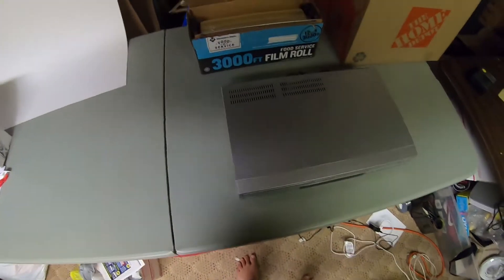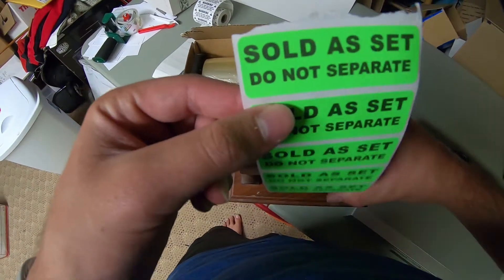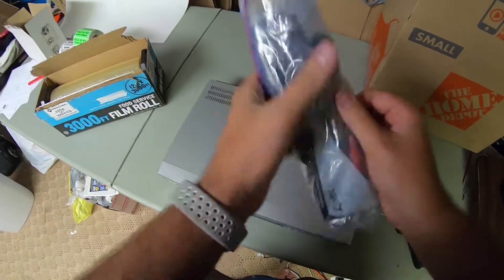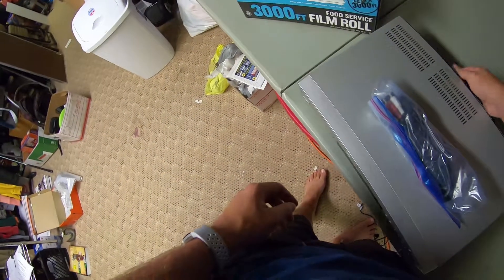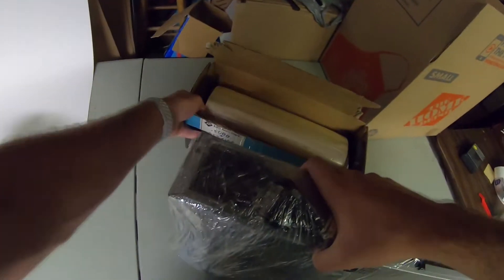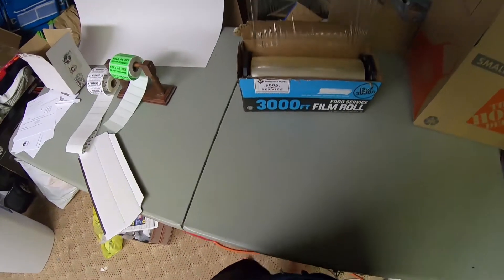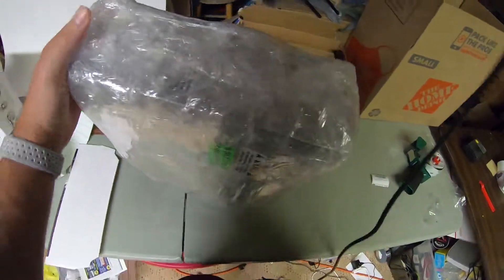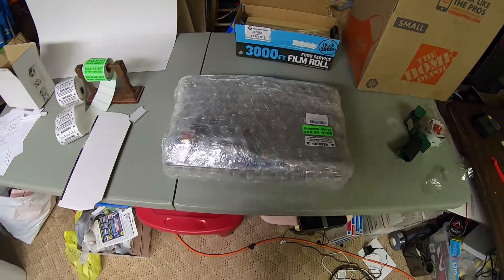How to Prep, Pack and Ship Large Electronics for Amazon FBA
This is how I personally package large electronics, in this case a VCR, to Amazon FBA. For smaller electronics I recommend using a poly bag. The more protection the better
Here is how I made my first $1 online!  👉
Hello! My name is David Mueller, founder of Monetary Ocean, here to teach the world Amazon FBA and other types of eCommerce including Shopify, eBay, Poshmark, Etsy, Mercari.
Take a look at some other Monetary Ocean videos, by David Mueller.
My Goal: I want to teach others How To Make Money Online by using YouTube and other means. The internet has brought tremendous change to the traditional way of making money, this information should be available to the masses.